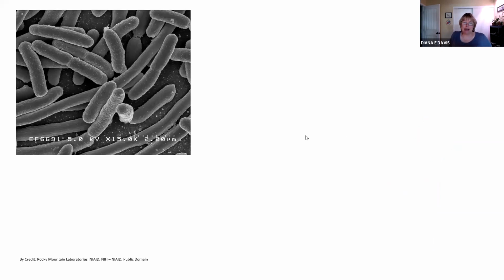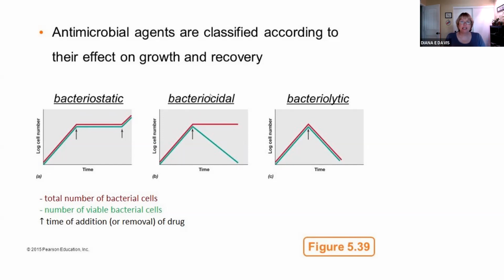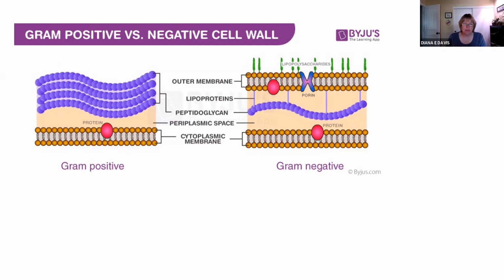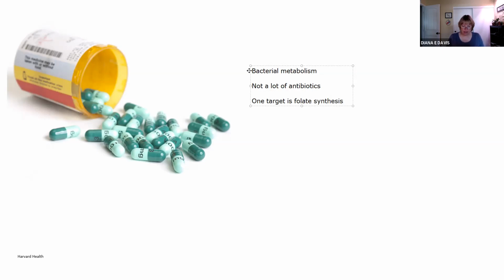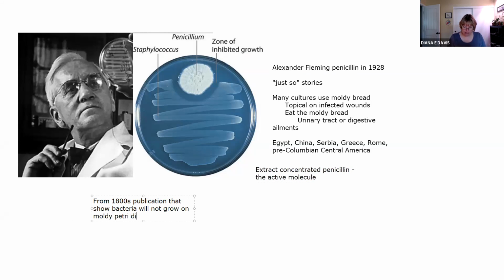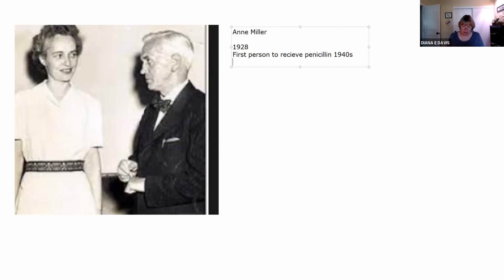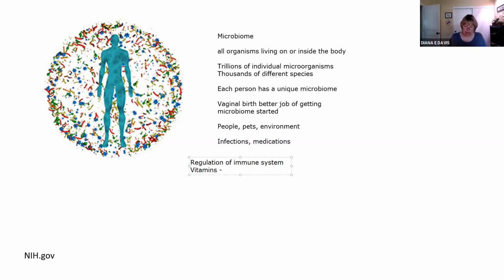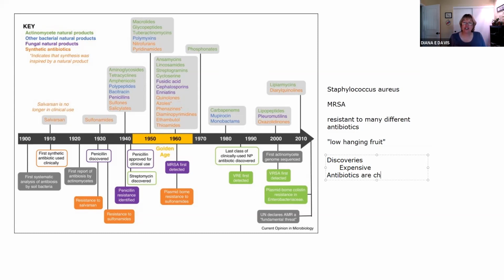Epidemics April 7, 23